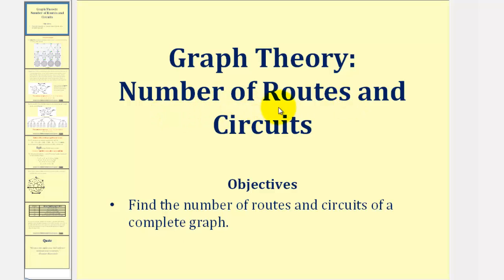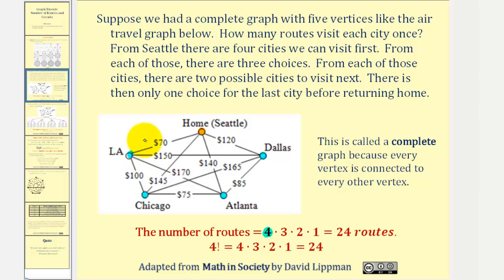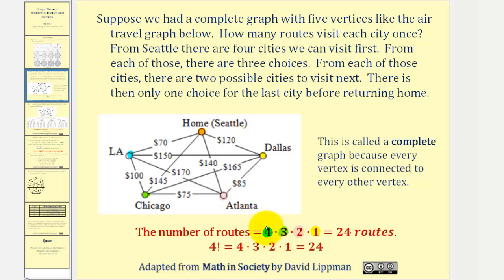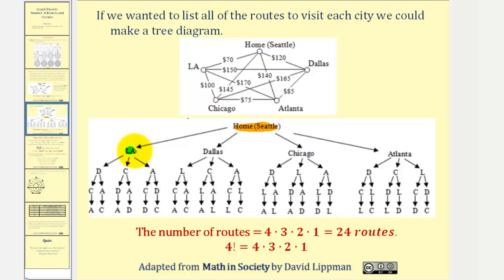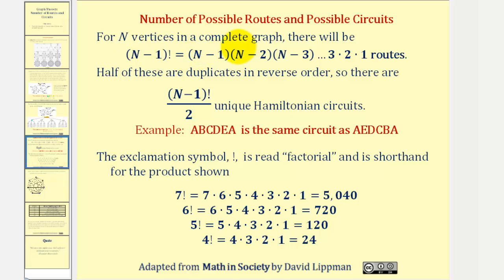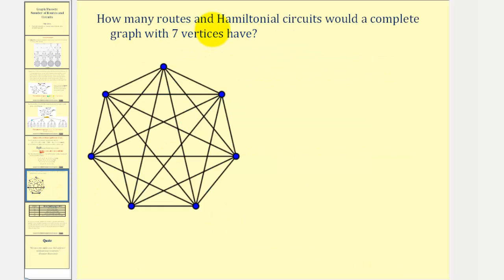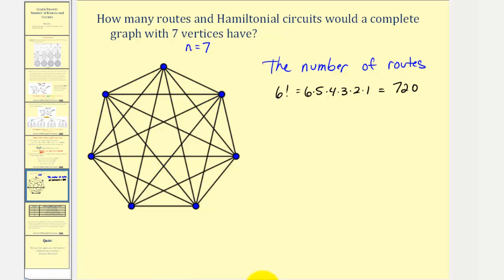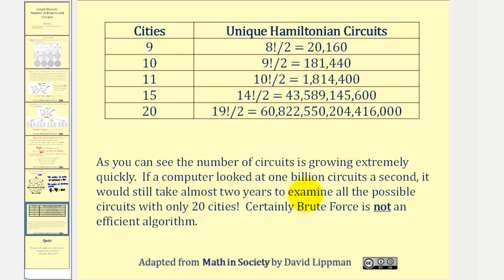Graph Theory: Number of Routes and Circuits of a Complete Graph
This lesson explains how to find the total number of routes and circuits of complete graphs.